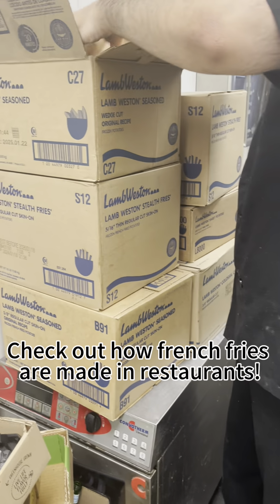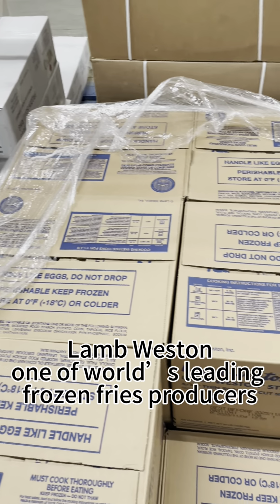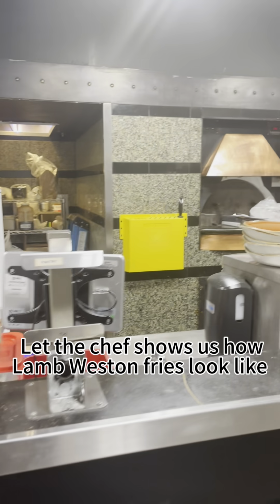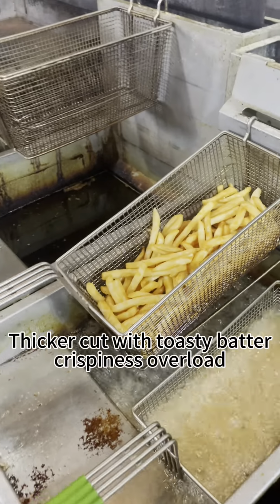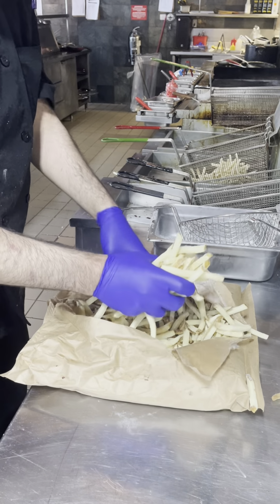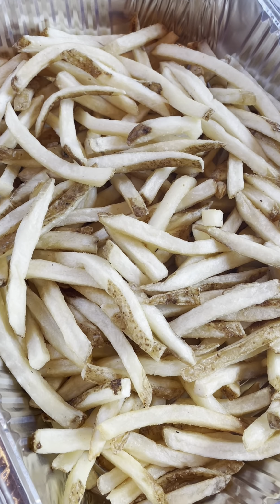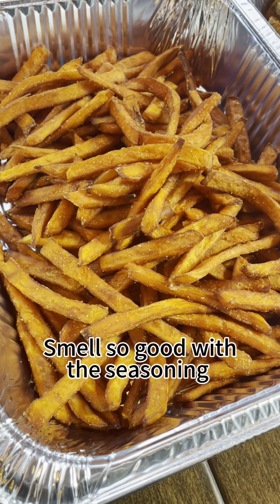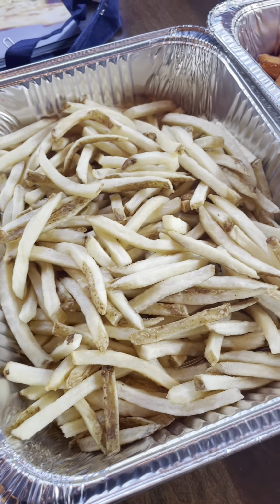Lamb Weston Fries: Cooking behind the scene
Lamb Weston Fries now available on FoodsUp App
Guaranteed Best Price 💰
Free Next-Day Delivery 🚚
Download FoodsUp Today📲